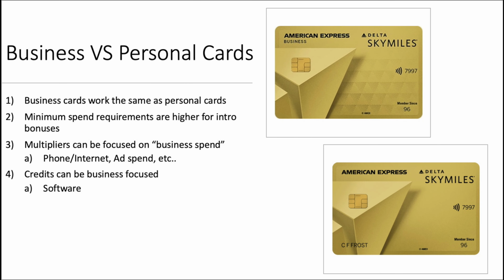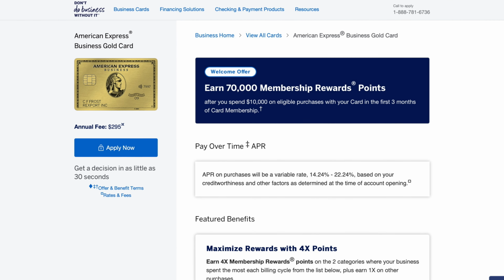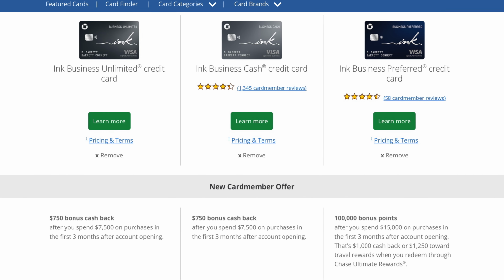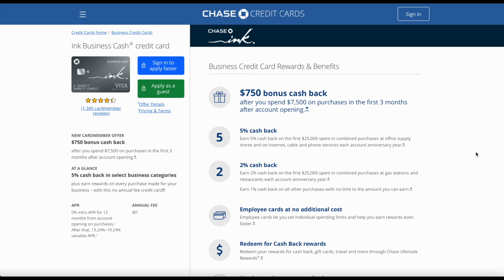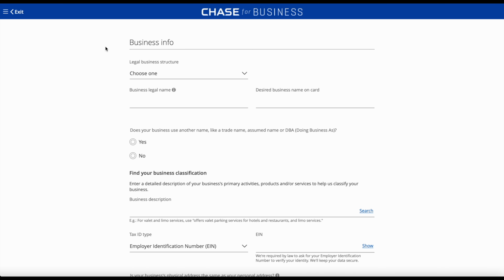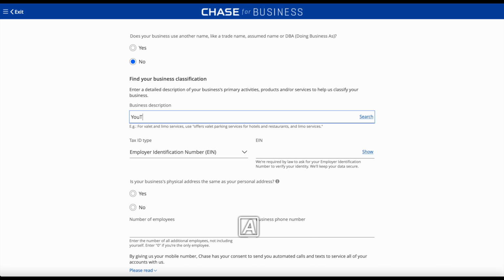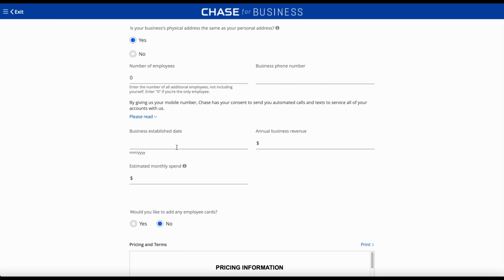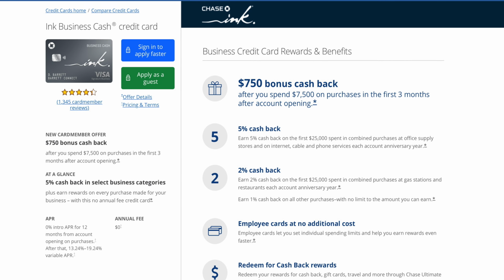Business Credit Cards - I'm a Business, Man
Links
Quicken Loans - $500 back after closing purchase or refinance

Wallets
Bellroy Slim Sleeve
Bellroy Travel Wallet
Card Storage Wallet
Debit Card Wallet

Camera gear
Sony A7S3 Camera
Lens 16-35mm

Audio gear
Yeti X Mic
Sony Shotgun Mic
Wireless Lapel Mic
Elgato Key Light

Desk/Computer
Mouse Logitech MX Master 3
Keyboard Logitech MX Keys
Logitech Stream Cam
LG Ultra Fine 4k Monitor
MacBook Pro

Chapters
0:00 Hey
0:37 Business Cards
1:52 Why We Like Business Cards
4:33 Questions
6:29 Application Walk Thru
11:27 Final Thought + Recommendations
12:35 Bye